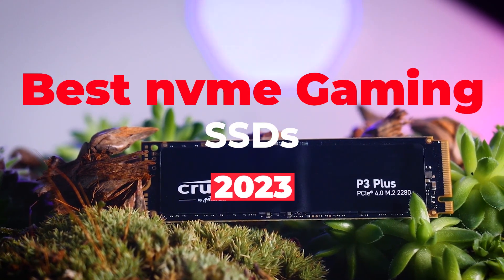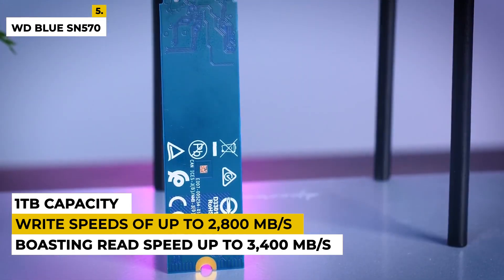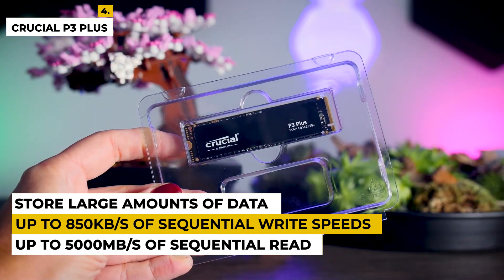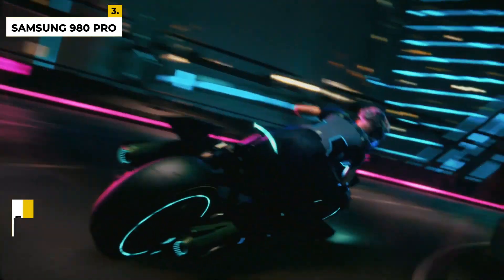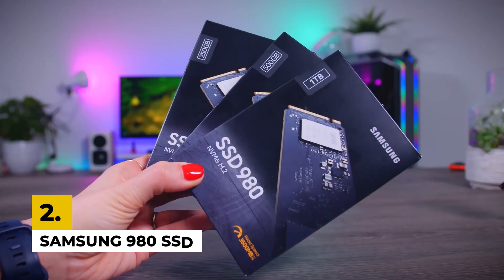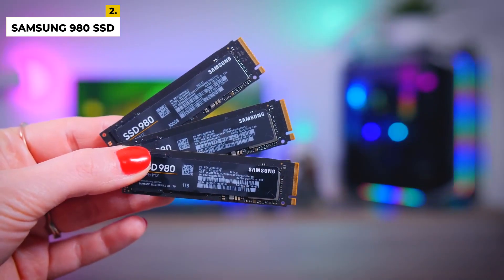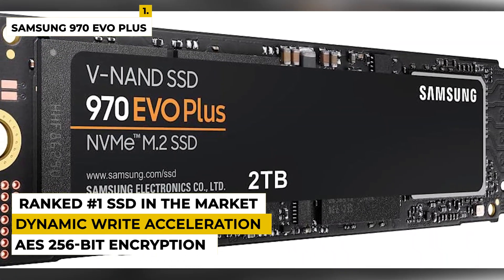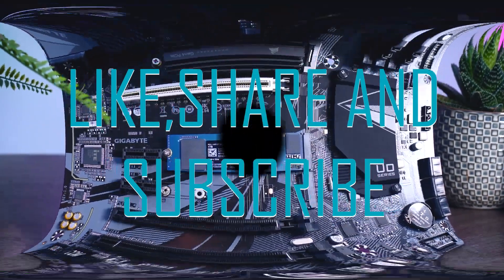Unleash Lightning-Fast Load Times: Top 5 Best NVMe SSDs for Gaming in 2023!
We've tested and reviewed the top options to help you find the perfect upgrade for your gaming setup. From speed and capacity to compatibility and price, we've got you covered. Don't settle for a slow loading game, upgrade to an NVMe SSD and experience lightning-fast load times and improved gaming performance.